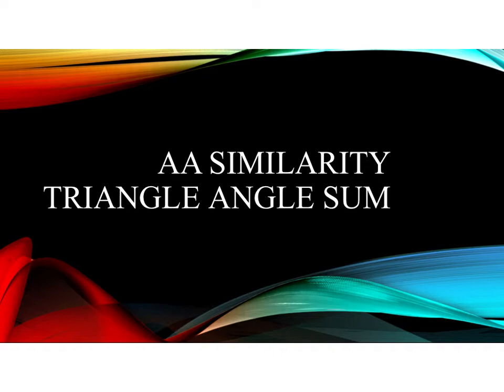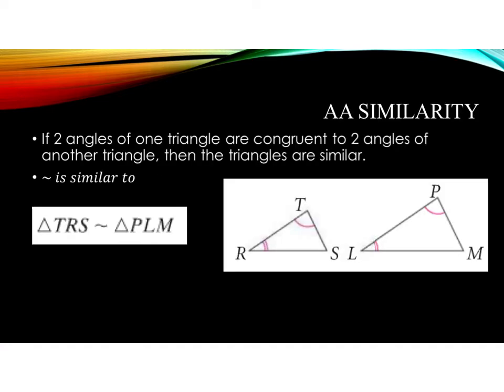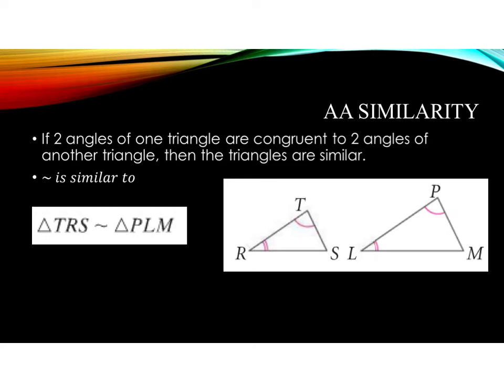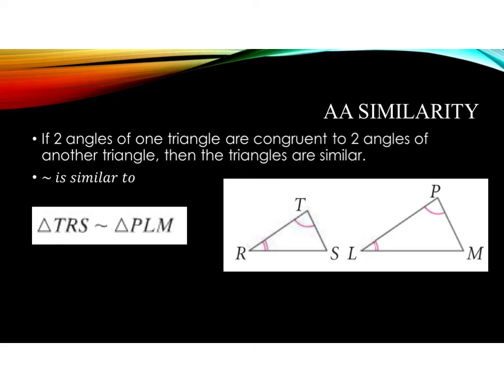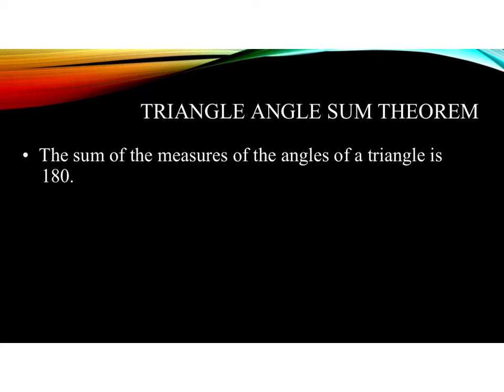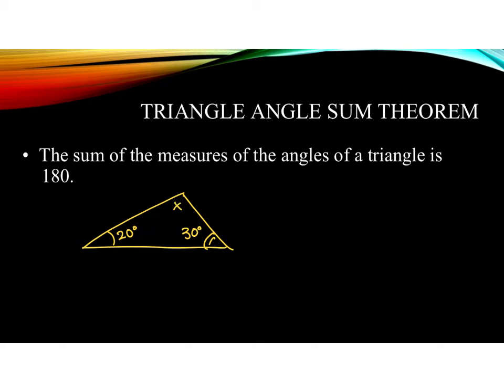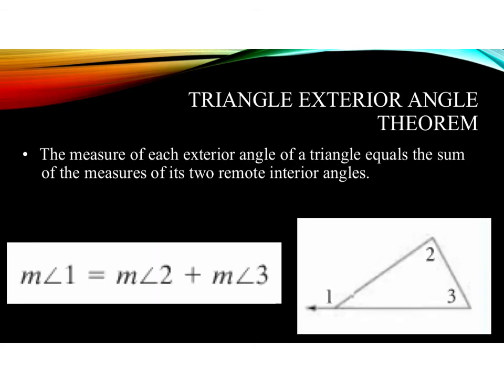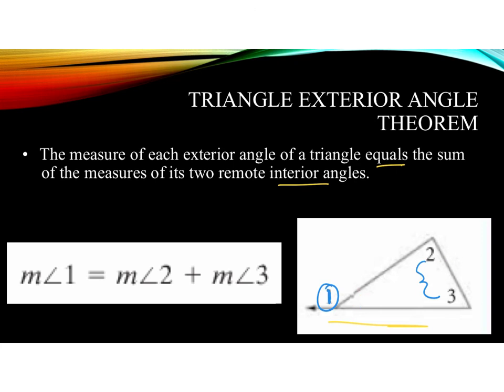Math 8 AA Similarity